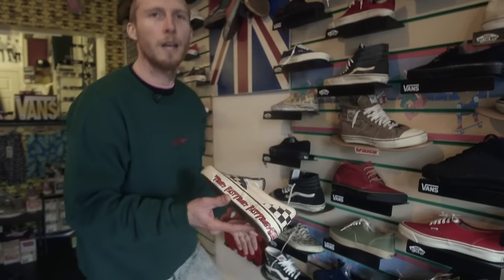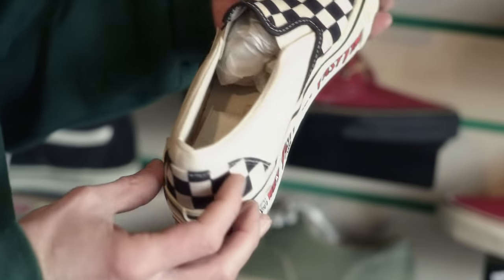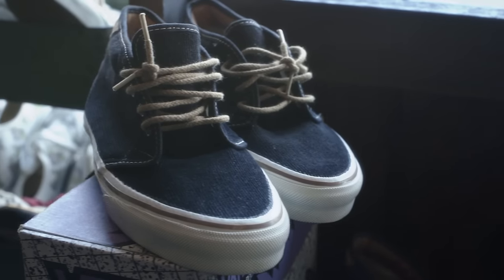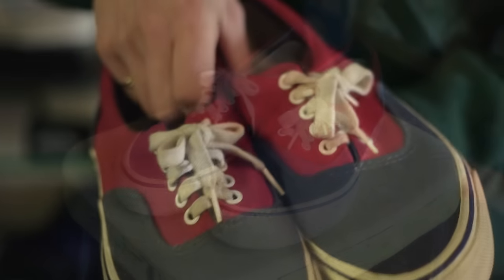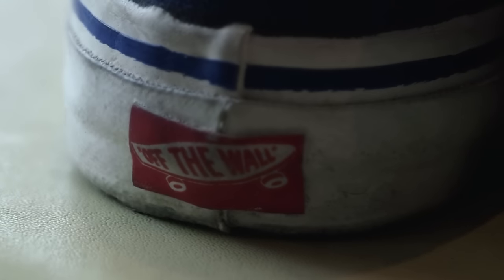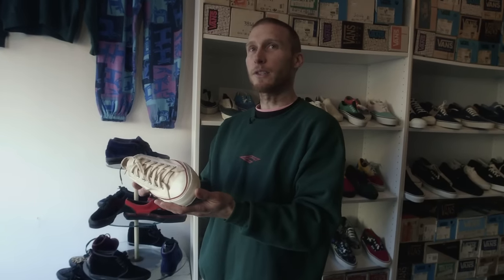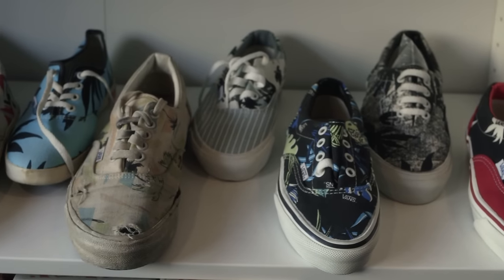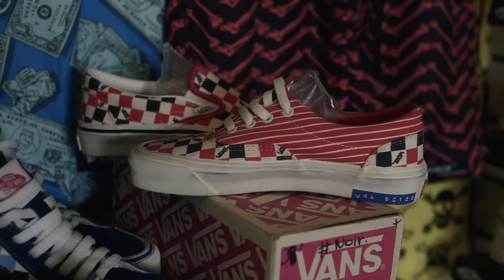Highsnobiety Visits | The Other Side Of The Pillow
Our latest Highsnobiety Visits heads to London's The Other Side Of The Pillow, a Vans reseller store headed up by Australian footwear collector Henry Davies. We chatted with him about early and rare Vans models, and how his collection started out.